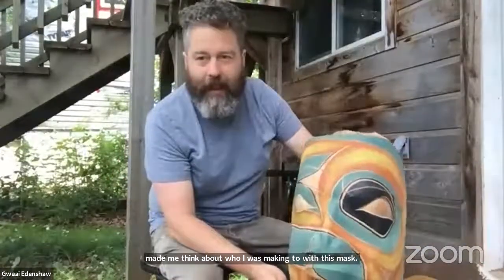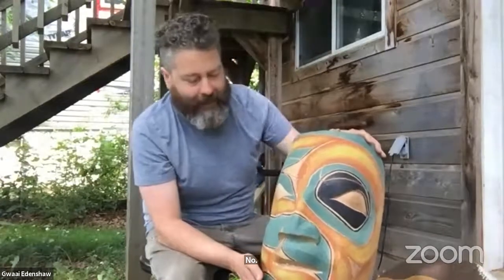BCCIE Summer Conference 2021 - International Education Awards and Closing Ceremony